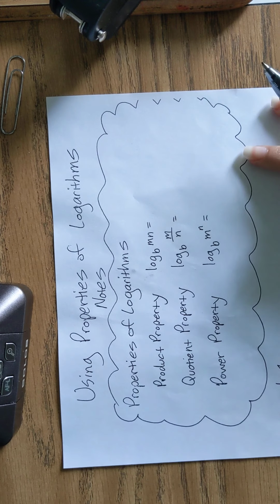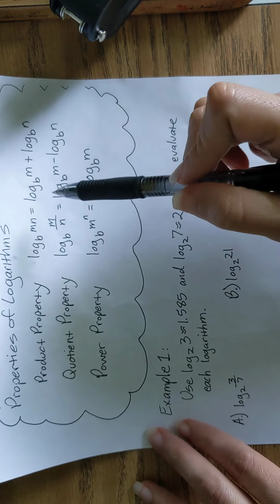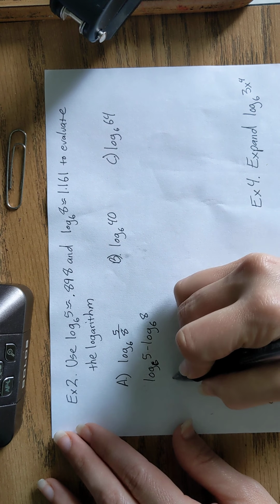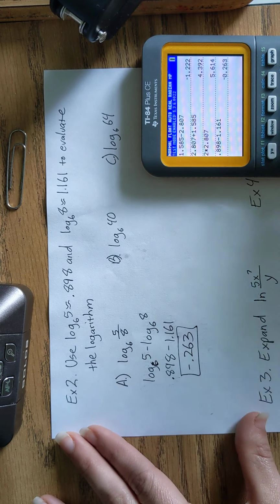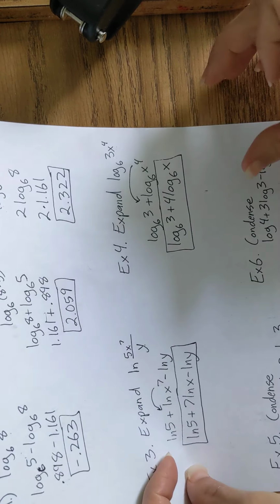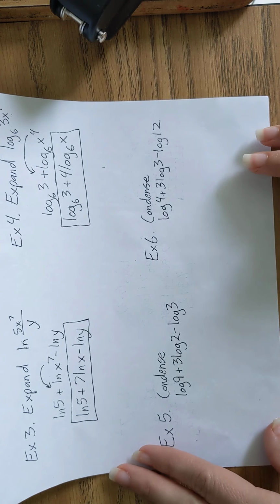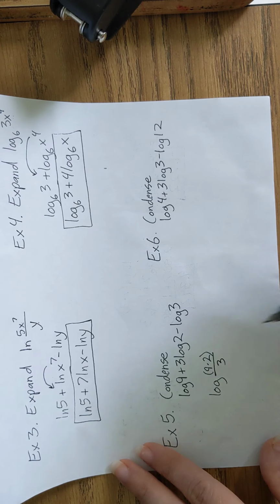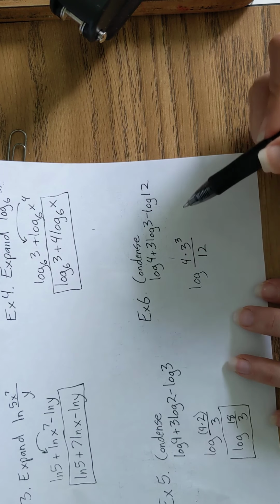Algebra 2 - log problems